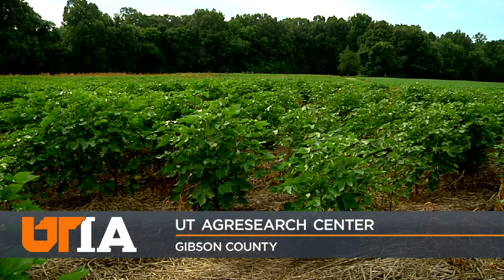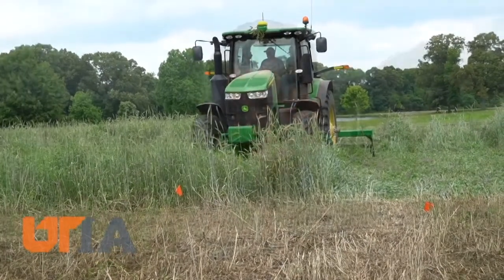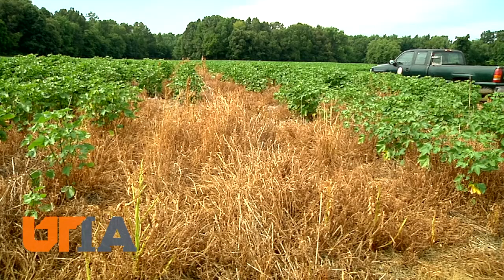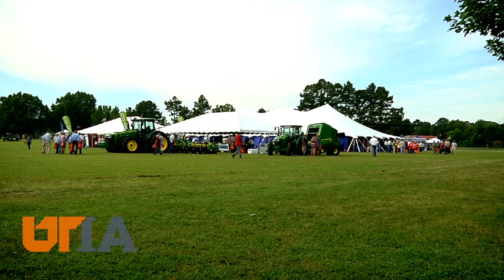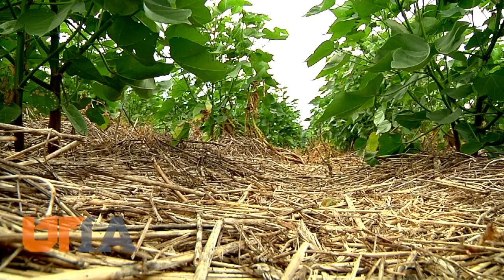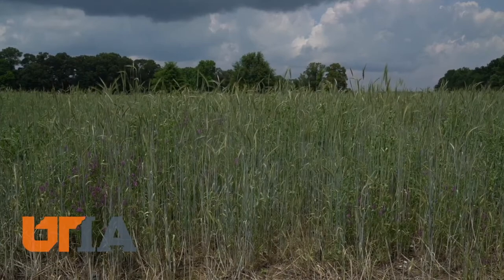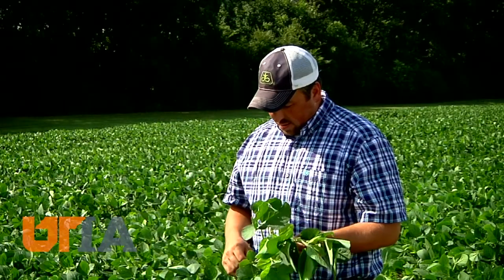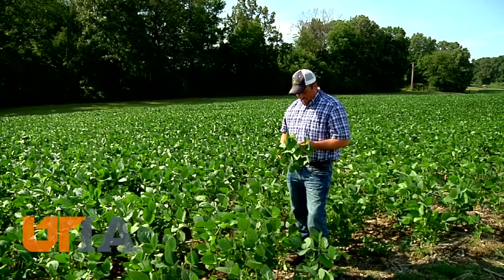Cover Crops -NoTill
UT AgResearch and UT Extension work to boost yields for farmers by combining no-till with cover crops.